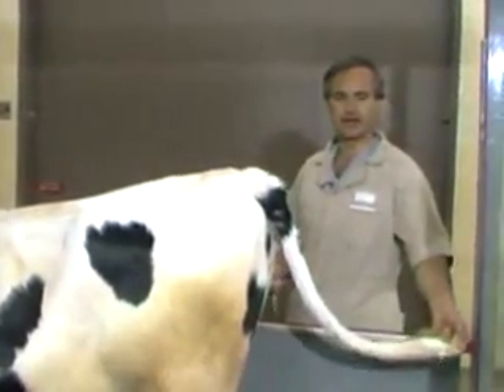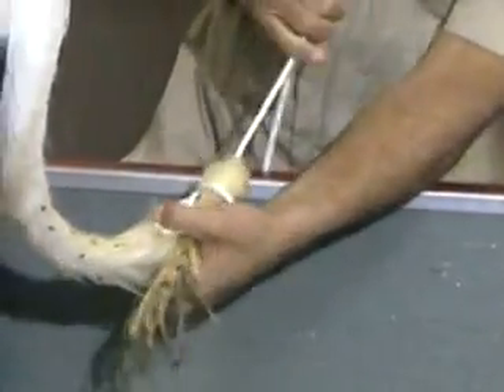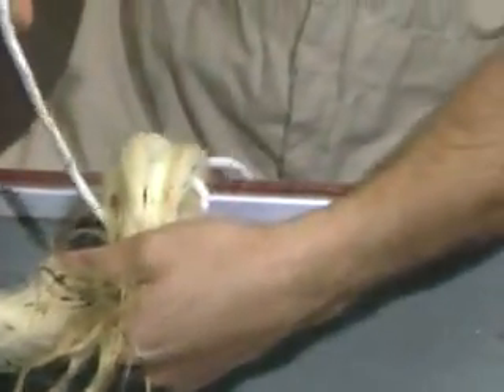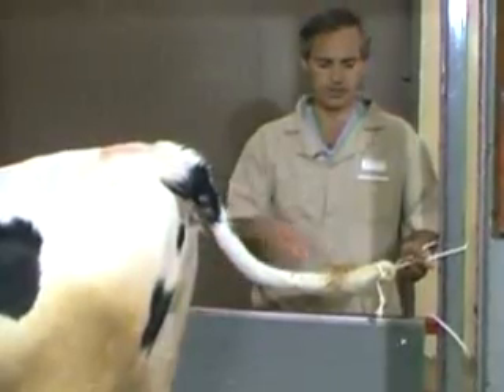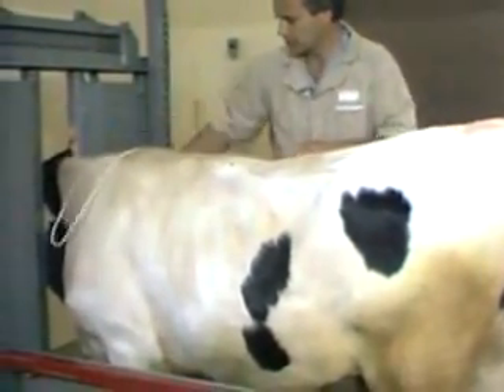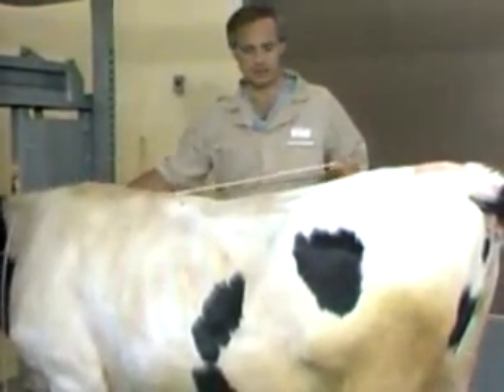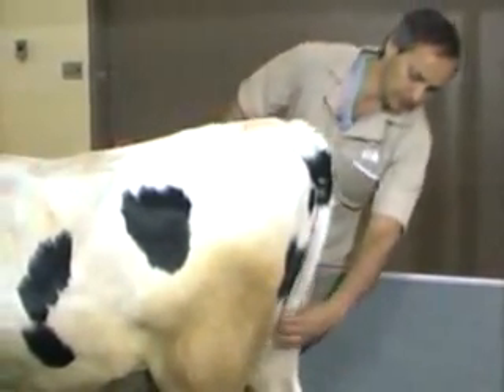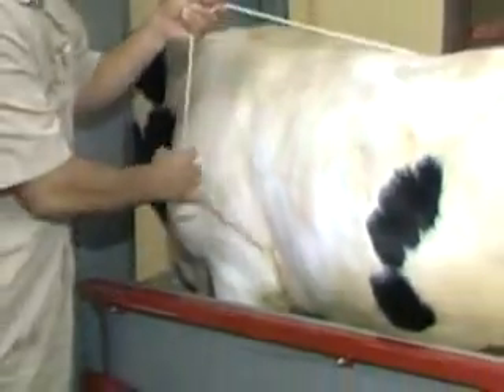Surgery Tail tying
How to tie a cow tail in preparation for surgery - Фиксация хвоста во время хирургической операции